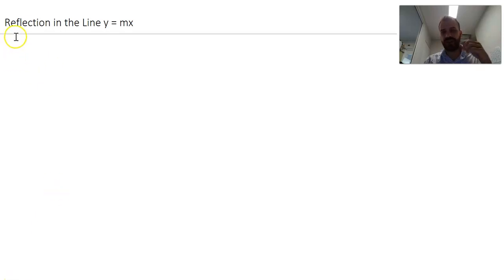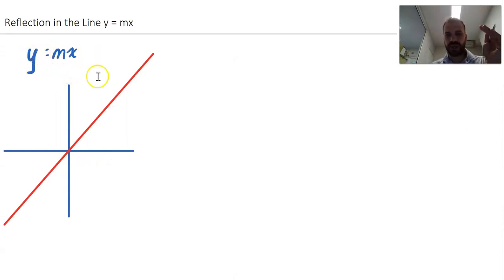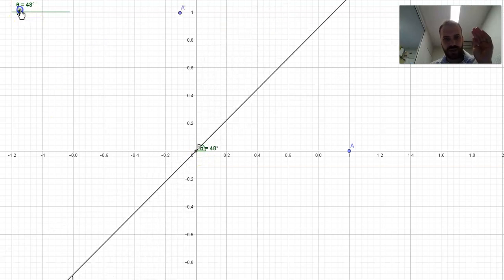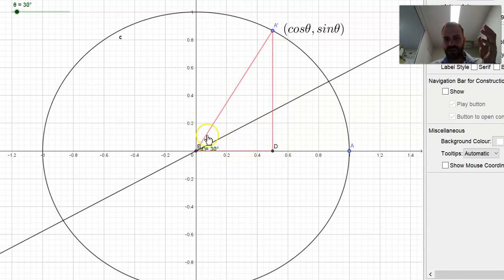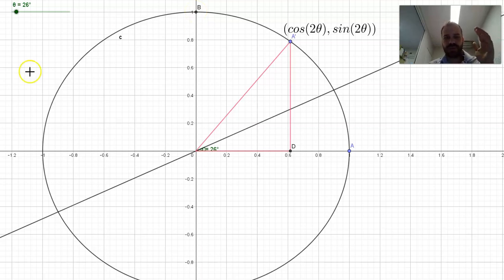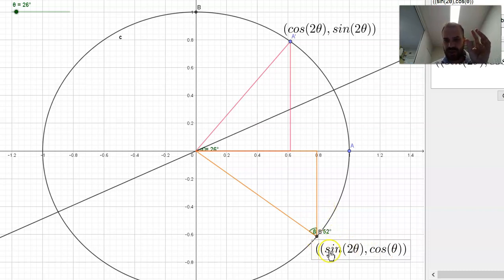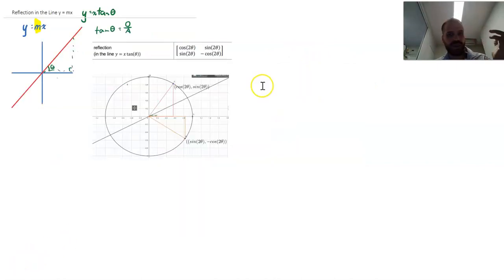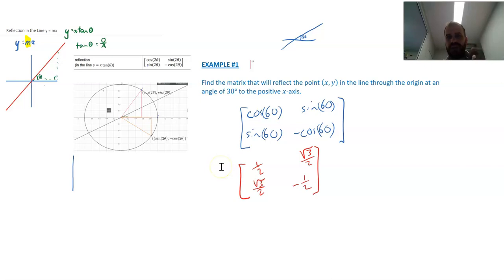Reflecting in the line y = mx with Matrix Transformations